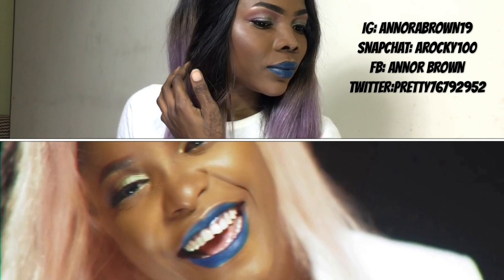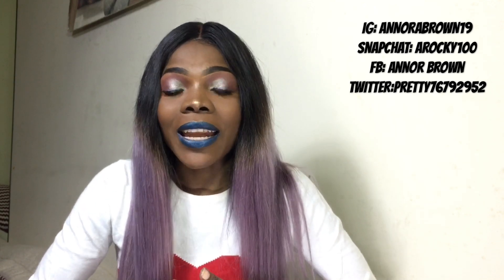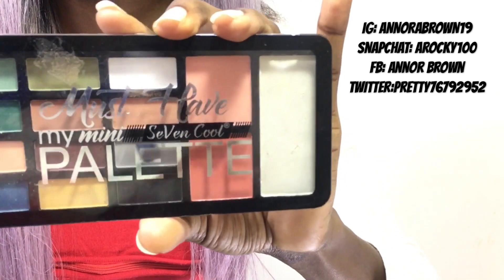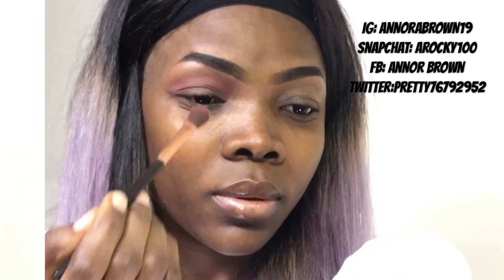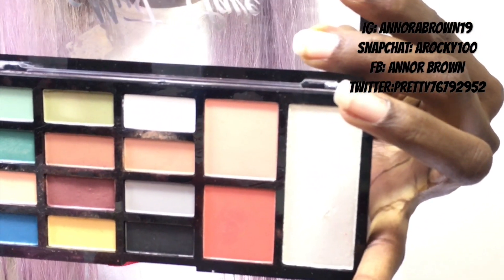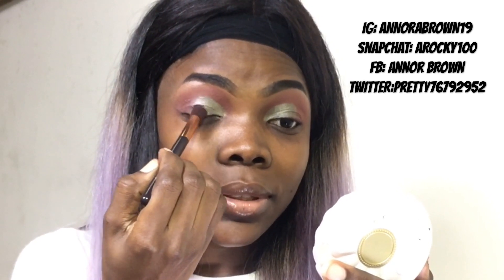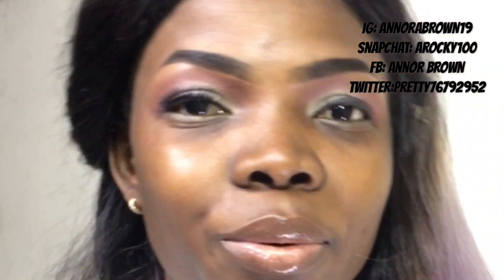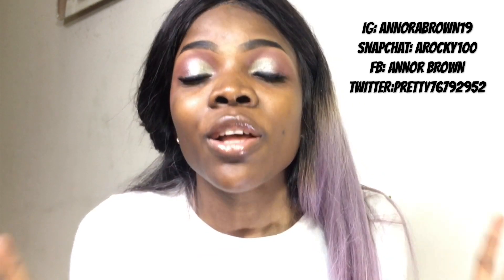Hlleluia By Daphne Ft Boy Tag (Makeup Recreation)